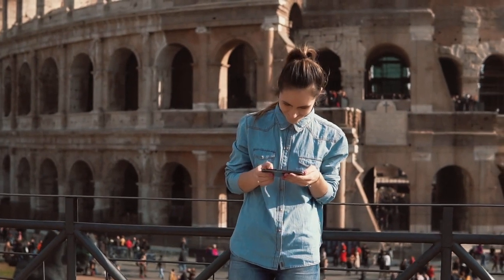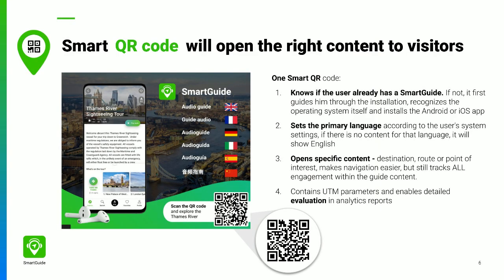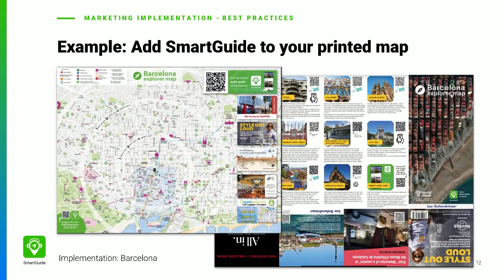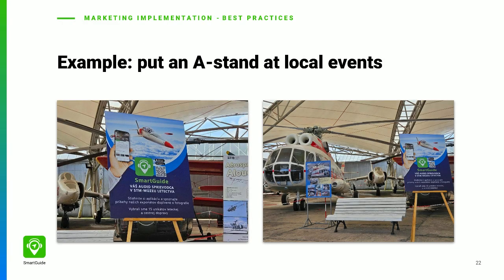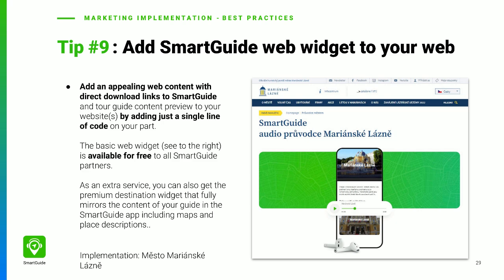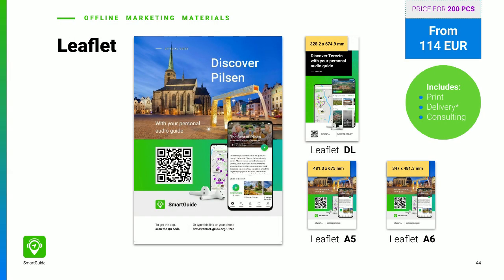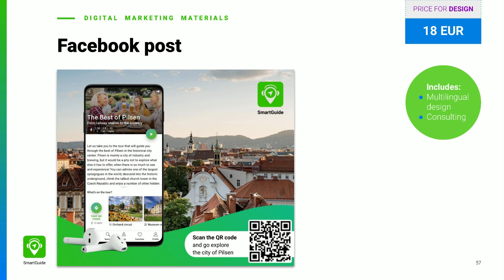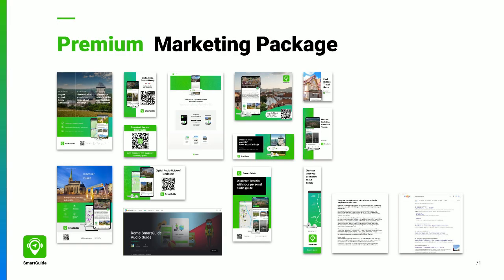How to promote the digital audio guide as a tour operator